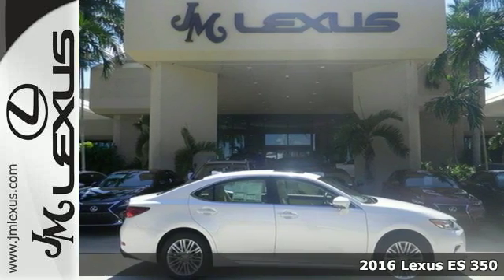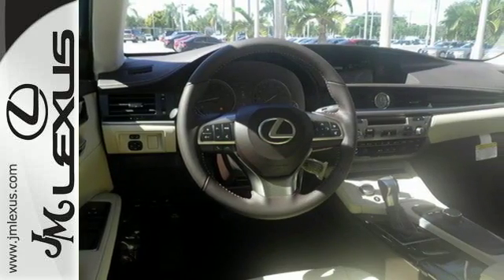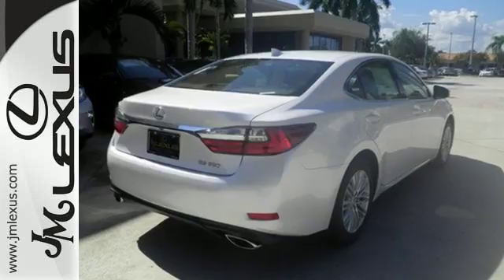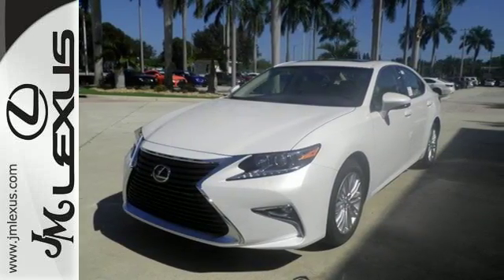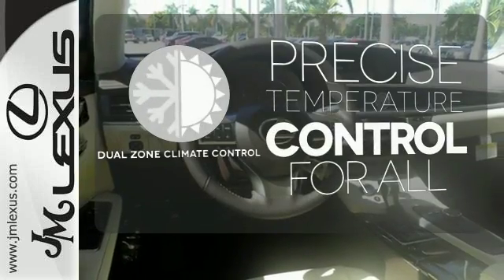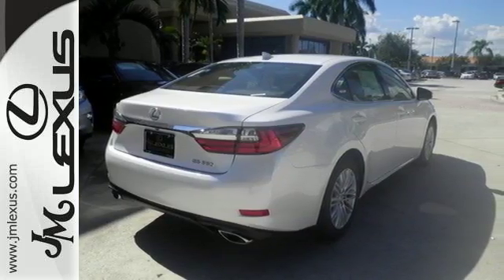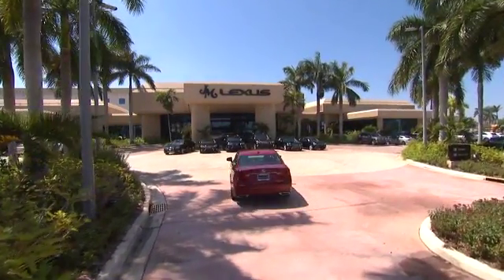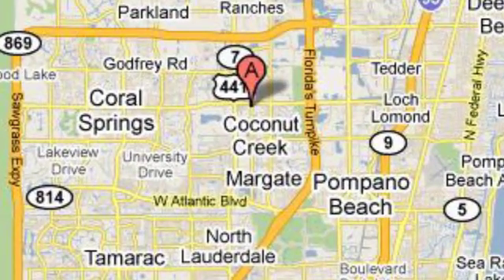New 2016 Lexus ES 350 Margate FL Fort Lauderdale, FL #601645 - SOLD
Year: 2016
Make: Lexus
Model: ES 350
Trim: 4DR SDN
Engine: 3.5L V6
Transmission: Automatic 6-Speed
Color: Eminent White Pearl
Interior: Parchment with Espresso Bird's-Eye Maple Trim
Stock #: 601645
VIN: JTHBK1GG2G2226128
You are currently viewing a new 2016 Lexus ES 350 with JM Lexus the #1 Volume Lexus Dealer since 1992! Thank you for your interest. We look forward to working with you. Stock #: 601645 Exterior: Eminent White Pearl Interior: Parchment with Espresso Bird's-Eye Maple Trim Trim: 4DR SDN JM Lexus 5350 West Sample Rd Margate FL 33073

Address:
5350 W Sample Rd